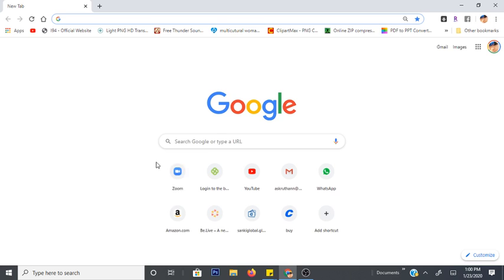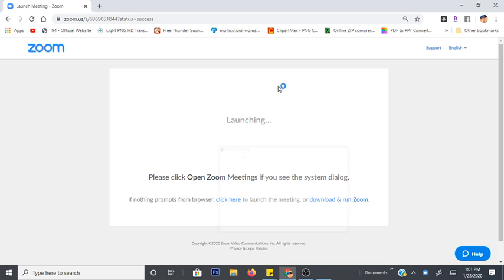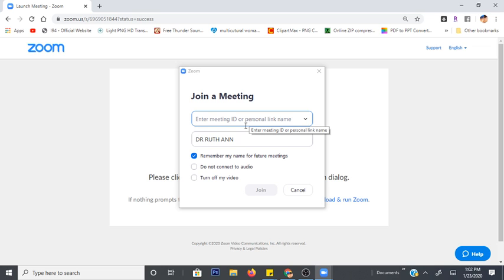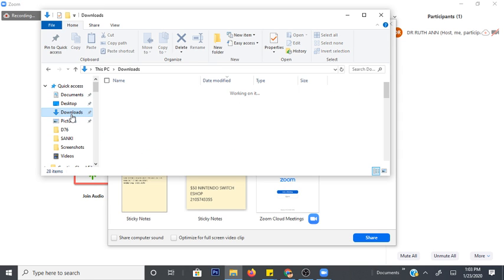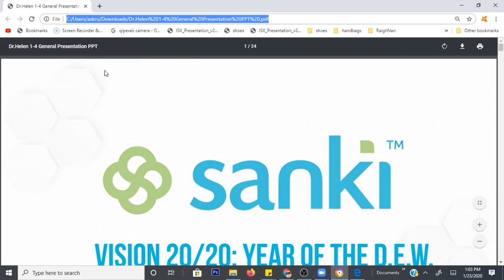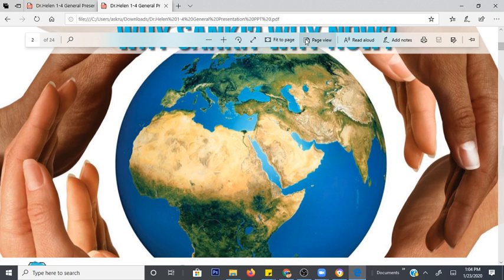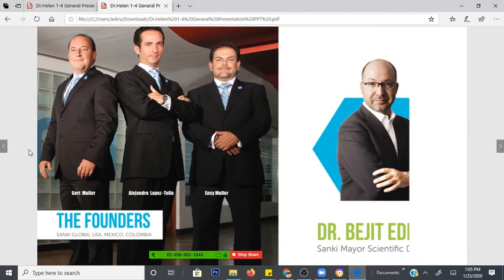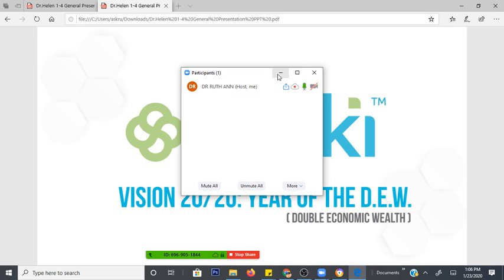HOW TO SCREEN SHARE WITH ZOOM AND USE HOST KEY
How to gain host access in zoom, also how to screen share